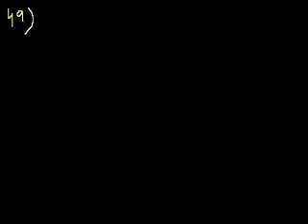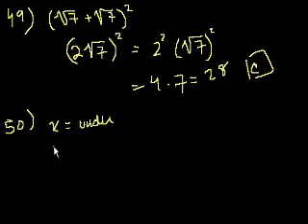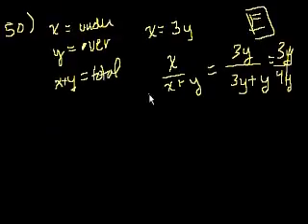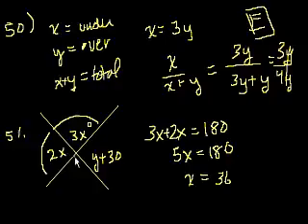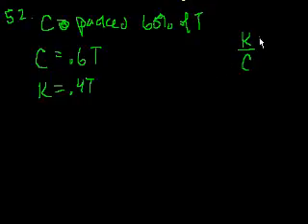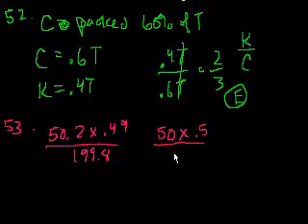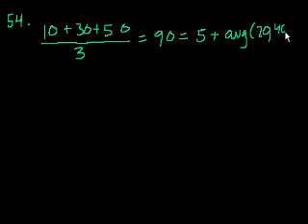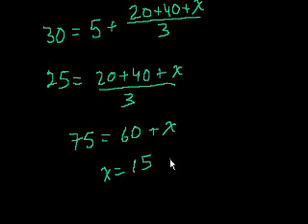GMAT Math 9